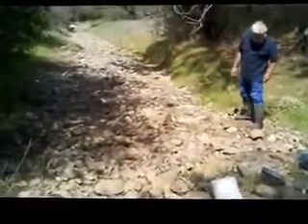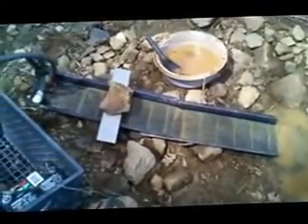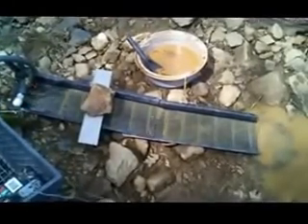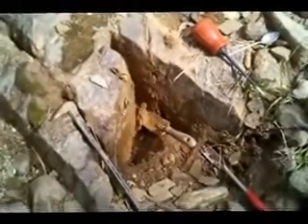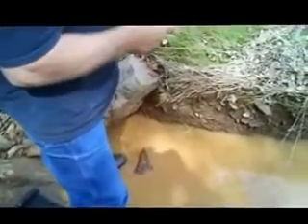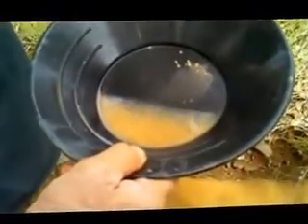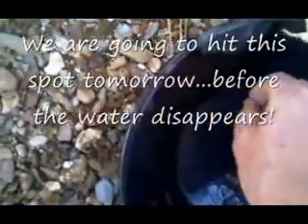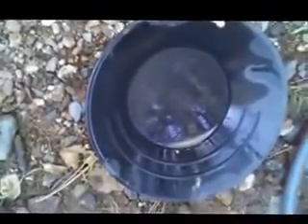New spot...nice gold.wmv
Wayne and I do some crevice and crack cleaning at a new creek